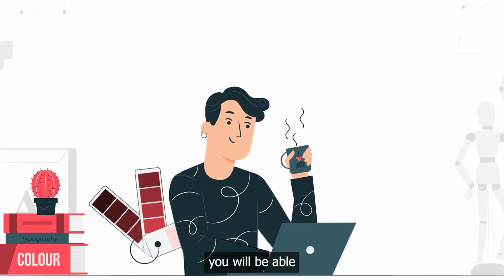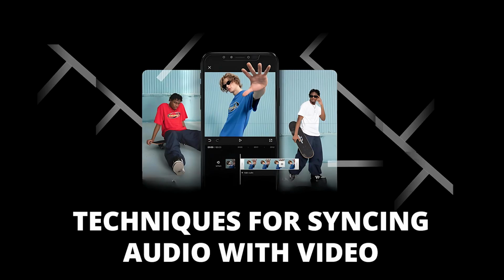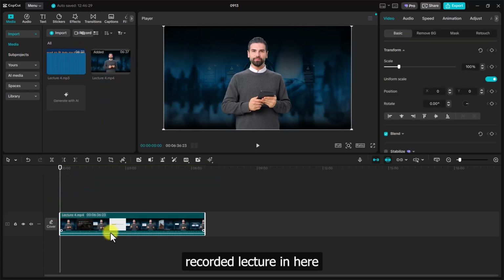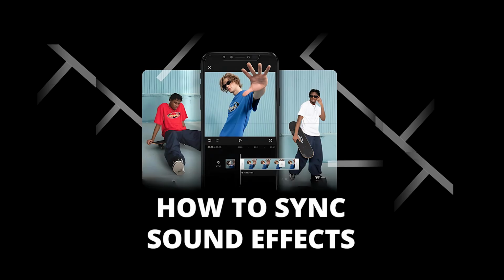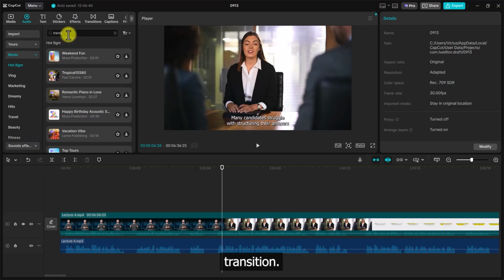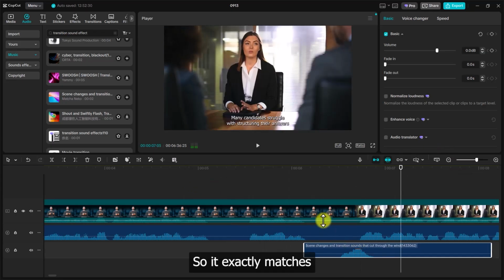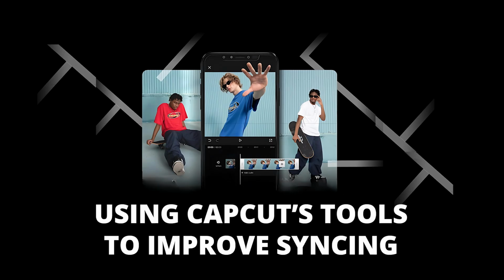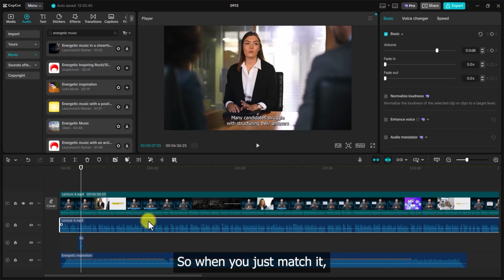Audio Syncing with Video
Perfect timing makes your edits feel seamless. 🎬
In this video, you’ll learn how to sync audio precisely with visuals in CapCut — from matching beats with transitions to aligning voiceovers and dialogue naturally.

What you’ll learn:
✅ Sync music, dialogue, and sound effects accurately
🎧 Use CapCut’s timeline tools for frame-perfect alignment
💥 Match beats to transitions for professional pacing
💡 Keep your visuals and audio in perfect harmony